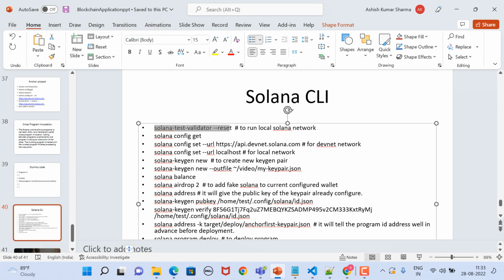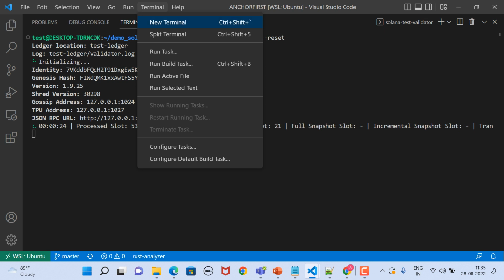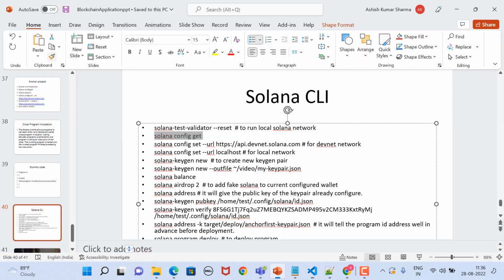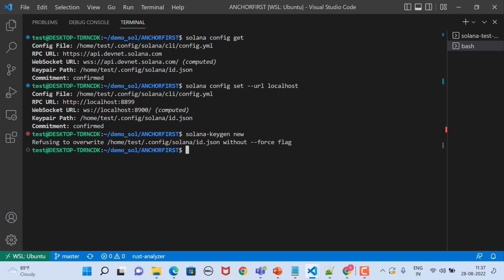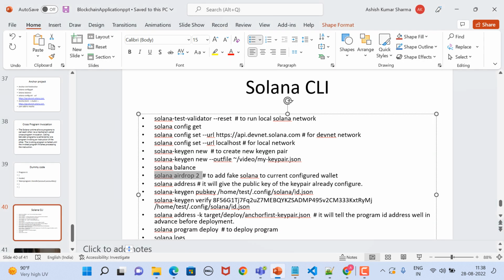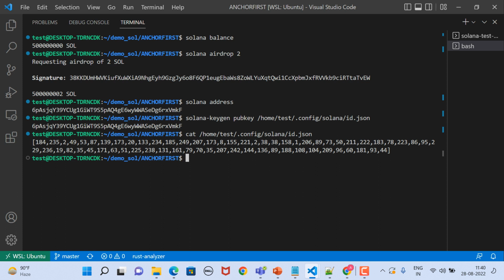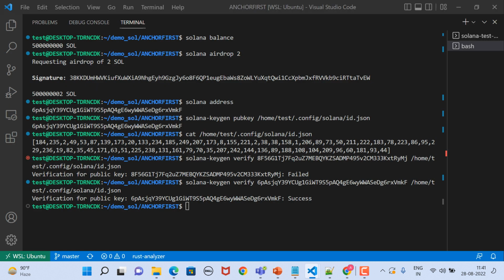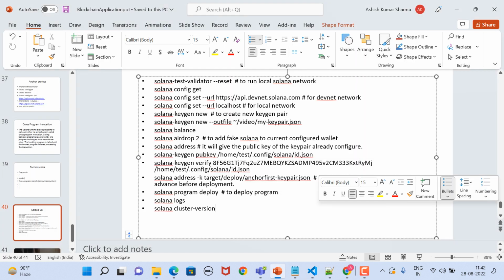Solana CLI command | Solana command line tools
solana-test-validator --reset  # to run local solana network
solana config get
solana config set --url # for devnet network
solana config set --url localhost # for local network
solana-keygen new  # to create new keygen pair
solana-keygen new --outfile ~/video/my-keypair.json
solana balance
solana airdrop 2  # to add fake solana to current configured wallet
solana address # it will give the public key of the keypair already configure.
solana-keygen pubkey /home/test/.config/solana/id.json
solana-keygen verify 8F56G1Tj7Fq2uZ7MEBQYKZSADMP495v2CM333KxtRyMj /home/test/.config/solana/id.json
solana address -k target/deploy/anchorfirst-keypair.json  # it will tell the program id address well in advance before deployment.
solana program deploy  # to deploy program
solana logs
solana cluster-version